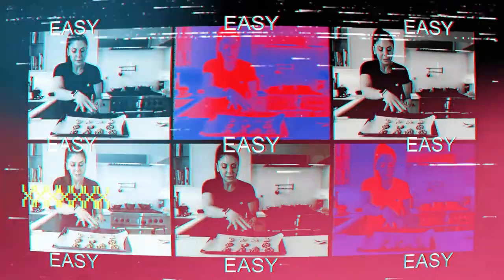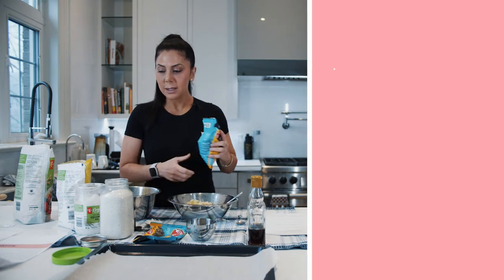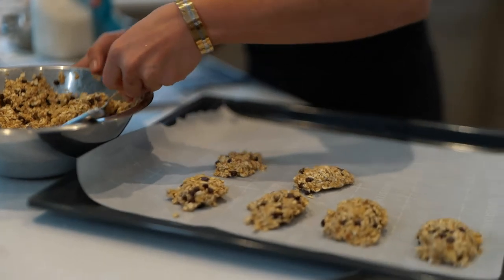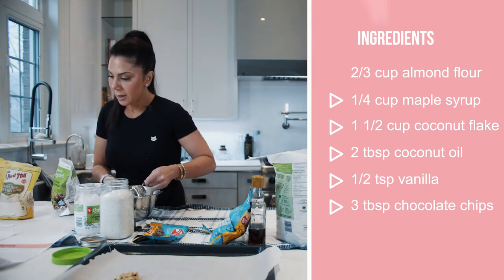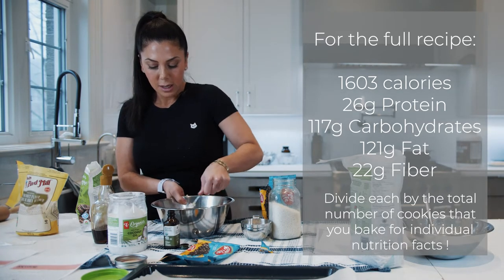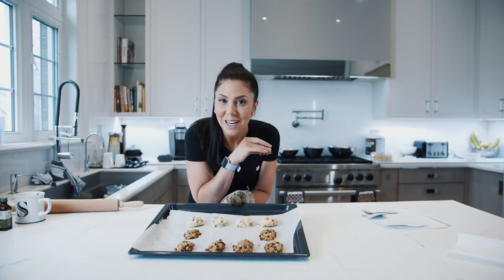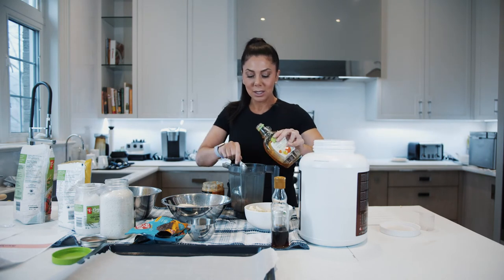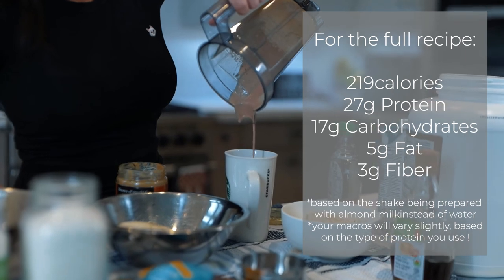5 Minute Snacks! | Suzan Galluzzo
These 5 minute snacks are the secret weapon to get your kids fueled throughout the week without all the junk from processed snacks.
And best yet, the whole family can enjoy, so you can make extra for mom and dad to enjoy as well.
In this video are my signature:
✔️ 3-ingredient chocolate chip cookies
✔️ Chocolate chip macaroons
✔️ Julius’ chocolate snickers shake
Whether learning from home or at school, you won’t regret having these handy for the week ahead!
What's Included in the Best of You Program:
- 12 weeks of workouts
- 1-1 Coaching and Feedback
- Personalized app to track weekly workouts, progress photos, personal bests, and
   overall health
- Sue’s classic nutrition that is ONLY taught to Best of You members
- 2 Weekly group coaching calls with various topics and guests
- Weekly 1-on-1 check in’s
- Private Facebook support group for BOY members ONLY.
- Supportive and active community

I’ve had incredible results that no one can compete with and you will have all this at your finger-tips.  All you need is the WANT to be the BEST of YOU! As long as you show up wanting the results you will have what you need in my program.

We have three phases in our program;
Phase 1: Fat Loss
- Fat burning recipes combined with our metabolism boosting workouts. We lose the fluff first by burning the fat.
Phase 2: Macros
- After your weight loss goal is done we focus on the perfect macro nutrient combination so that you are getting the right protein carbs and fats, to now bring out and develop long lean muscle that Sue is known for.
Phase 3: Reverse Dieting
- We reverse engineer our entire process of food, so that you can learn how to eat in a higher calorie range, yet maintain the amazing fat loss results that you achieved in phase 1 and 2.

This is what differentiates my unique process and results driven approach that is taught with the end result not only being your weight loss goal achieved, but a lifestyle goal attained!!!

Anyone who does this program and FOLLOWS my guidelines will have incredible results.